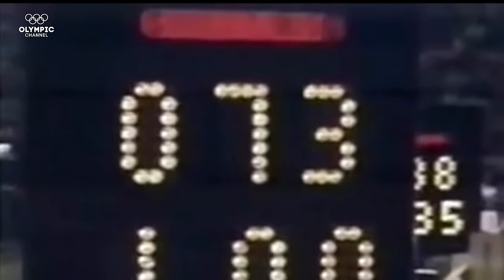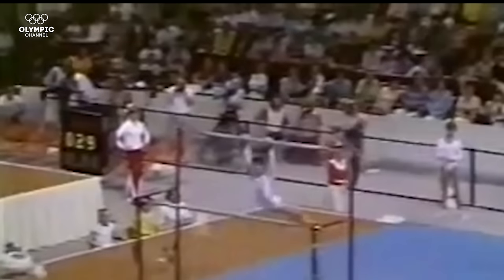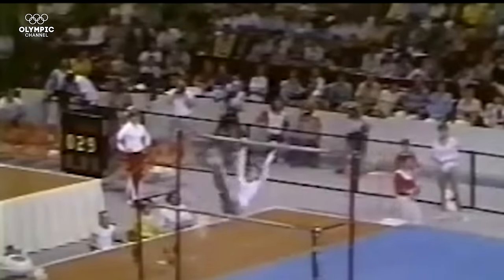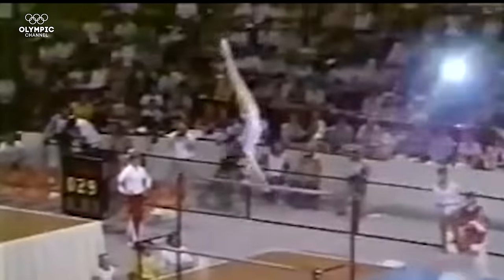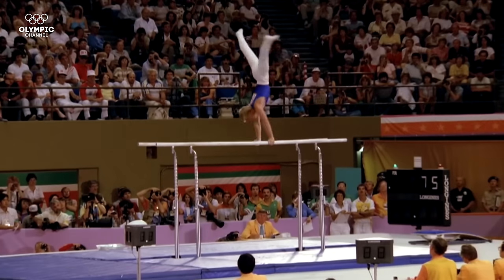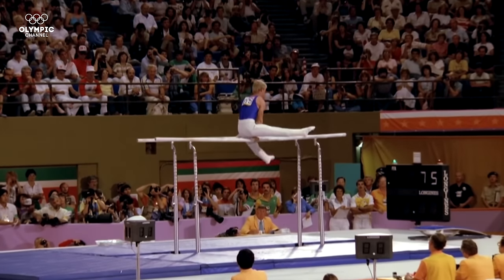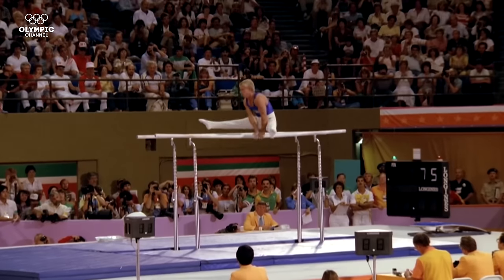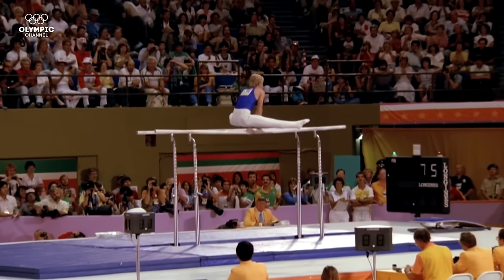Nadia Comaneci & Bart Conner Commentate on Their Perfect Olympic Routines | Take the Mic